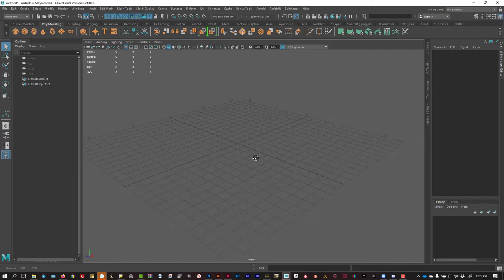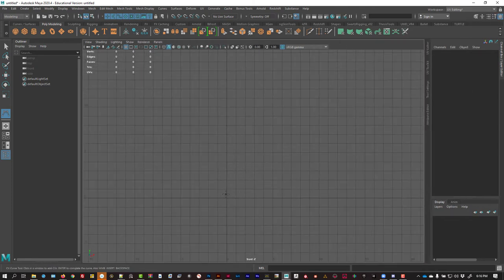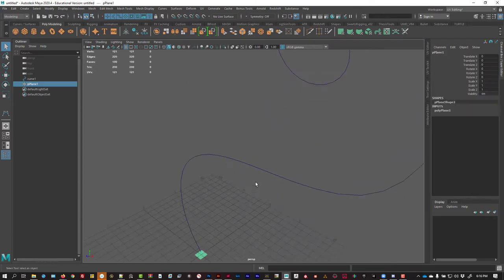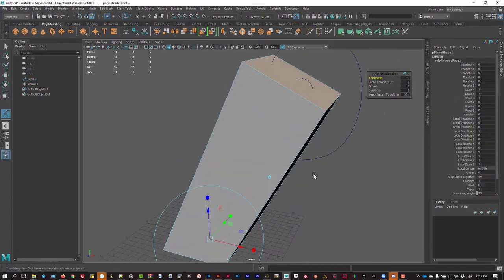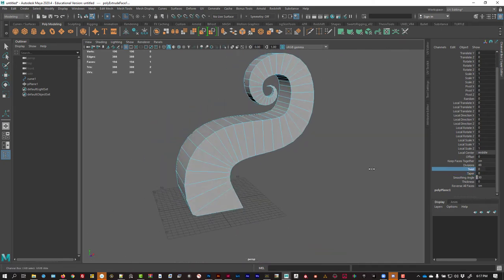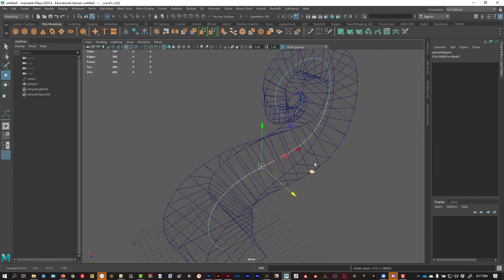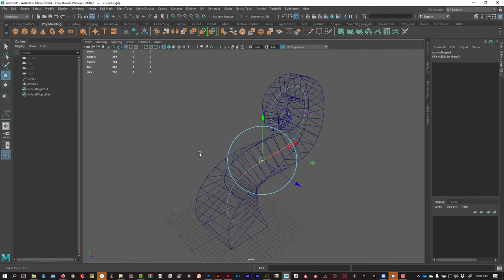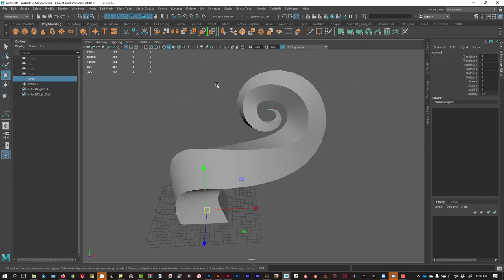Extrude Along Curve In Maya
How to extrude polygon components, such as faces and edges, along a NURBS curve in Maya.

1. Create a curve
2. Extrude a polygon face or edge along the curve by selecting the polygon component and then shift-select the curve, then Shift-Right-click Extrude.
3. To make the extrusion smoothly follow along the curve, add subdivisions in the channel box extrude operation.
4. Use the Taper value to make the end of the extrude thin/thick.